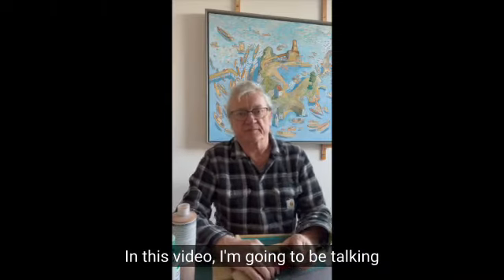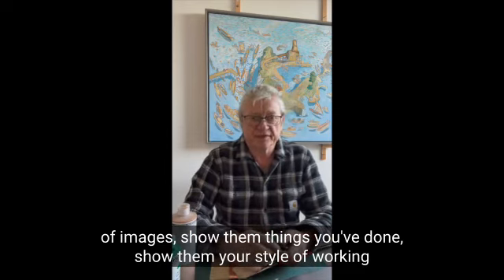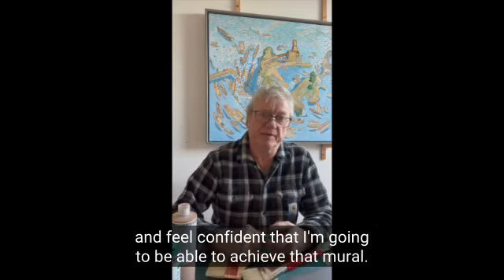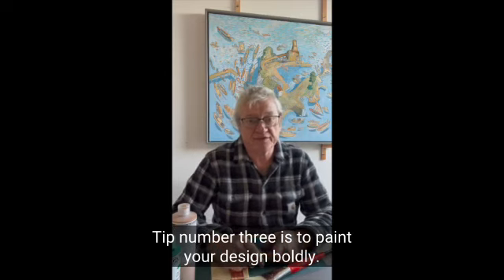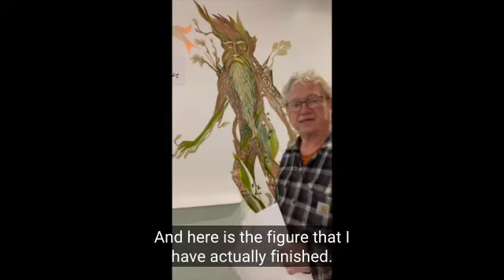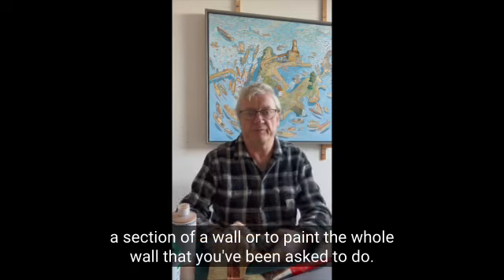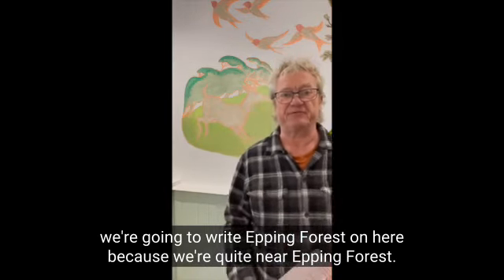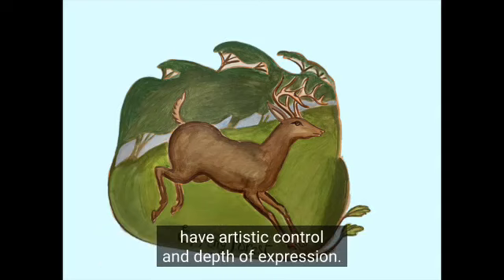My top 5 tips for effective quick murals east London 2022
My top five tips for designing and completing effective quick murals in east London 2022. I am based in East London and have completed many quick Murals both as commercial projects and in community and education settings.

In this video I am demonstrating the best mural techniques to ensure you can confidently take on the challenge of transforming rooms, with  murals that are amazing and creative. In East London there is a strong tradition of creating Murals, having years of experience I work quick, I find this is the most effective way to achieve stunning results that have energy and artistic depth.
My experience in East London has shown me that it is possible to successfully take on quick wall murals  for a customer who is prepared to invest in me as an artist.
The five top tips are:
1. Spend plenty of time with the customer.
Even before you start creating, spend time, and listen attentively to discover their vision for the mural project, show them a diversity of resource materials and techniques in order that they can see what is possible and also an exchange of visual ideas will give you clues about what makes them tick.
2. Be practical and realistic.
Consider carefully how much time the project will take, from developing ideas, sketches, working designs, scaling up and final painting of designs. Quote your fee accordingly.
3. Paint your designs boldly.
Make sure they are in harmony with the space of the room, consider the harmonic lines of the murals. Use a grid technique if the designs are complex and large. Be flexible with the customer, at this stage it is possible to make minor changes that helps to keep a strong positive working atmosphere.
4. Keep the customer on board at all stages.
Check in with them and ask for feedback regularly. If work is in progress reassure the customer that the final result will be improved in such and such a way. Make sure the colour is excellent, use transparent colours and good quality paint to make sure the final finish is not dull and heavy, but glowing and luminous.
5. Complete on time within budget.
Explain to the customer how your mural techniques are allowing you to achieve the best results. As the project draws to a finishing point, make sure all elements of the mural are properly finished so as to create a strong first impression of artistic control and depth of expression.